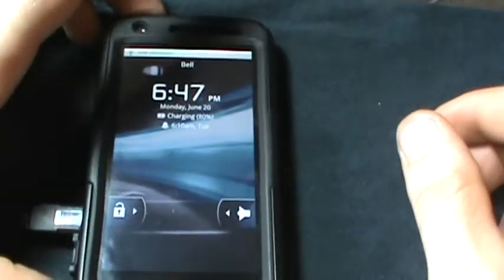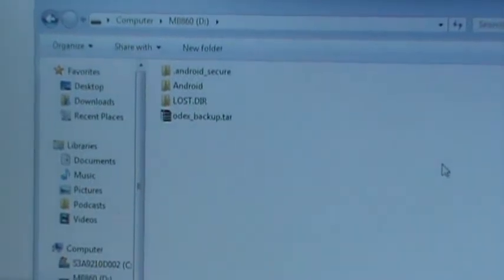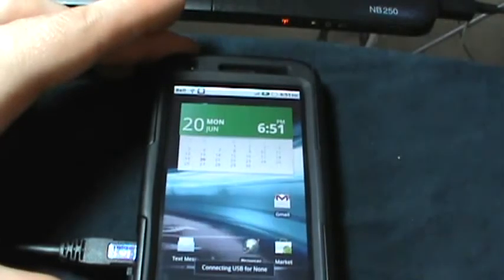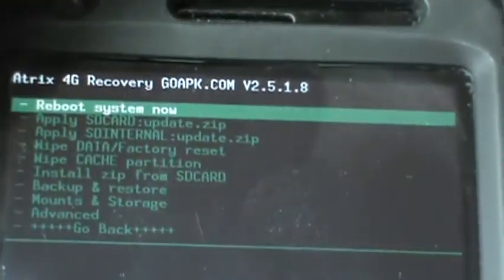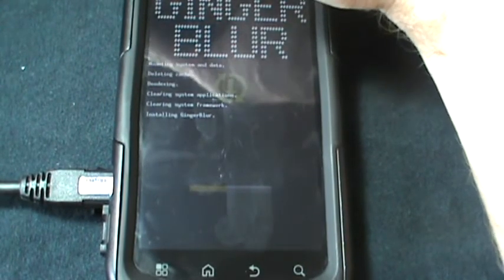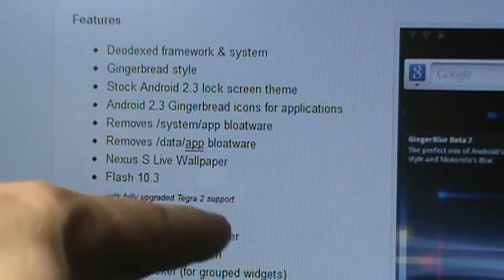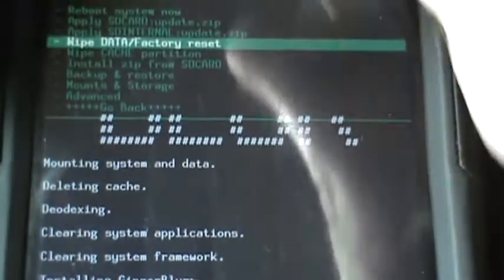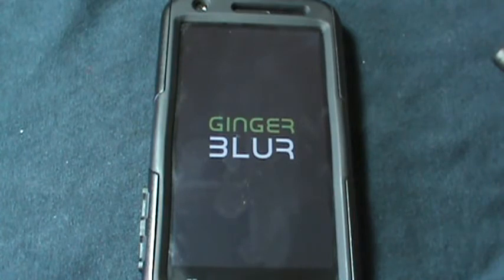Motorola Atrix [GUIDE] -- Flash SBF/Root/Recovery/DeOdex Part 3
This is the A to Z guide on how to Flash custom SBF, Root, Install Recovery and enable such things as GreyBlur and 1080p recording on the Atrix!

links:
Seven2099's guide